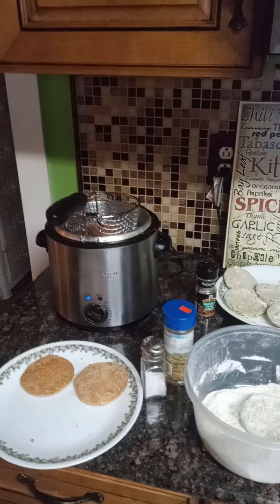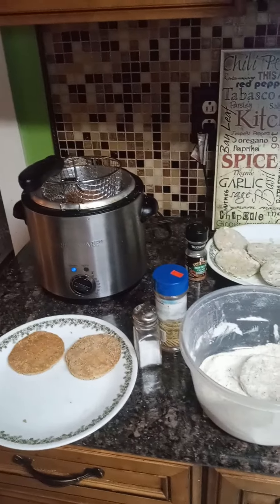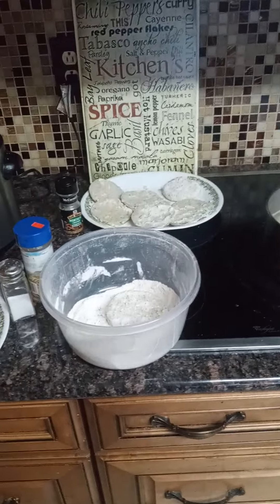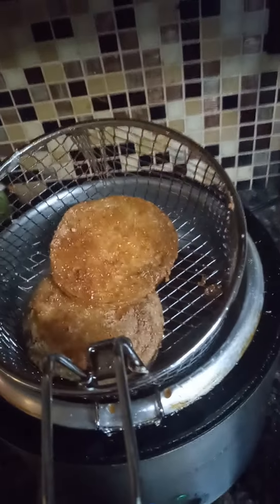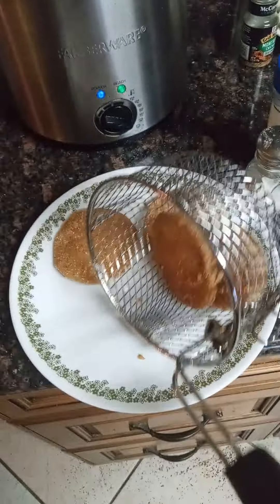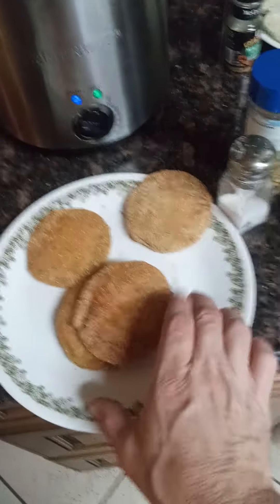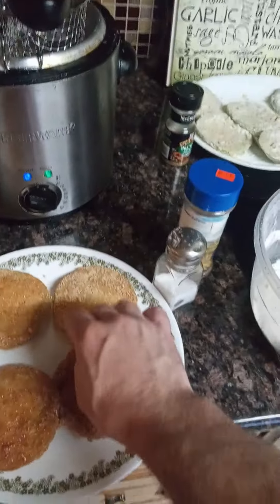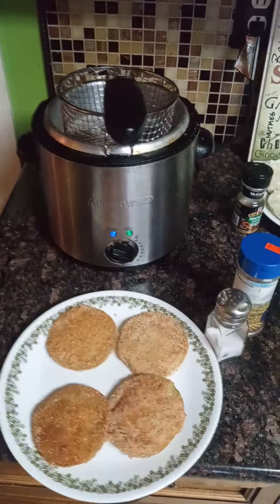Fried Green Tomatoes